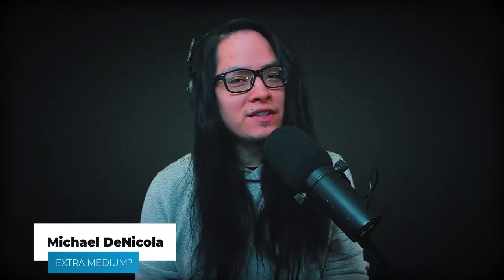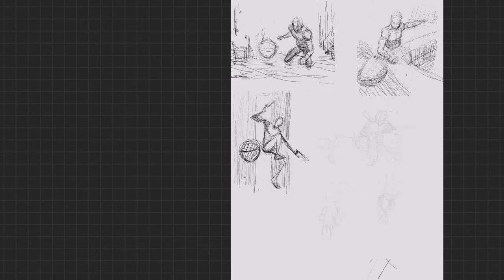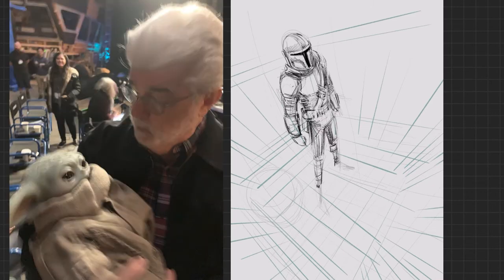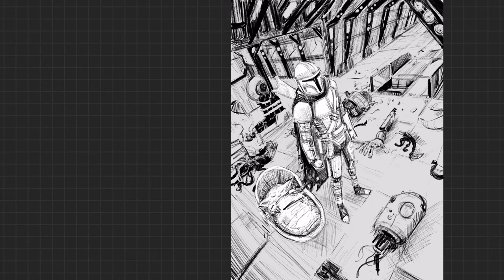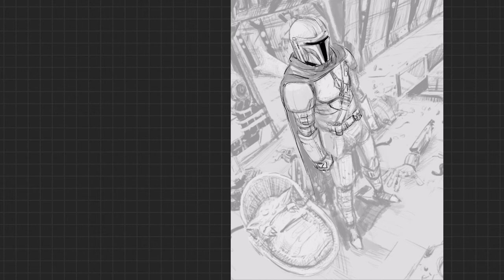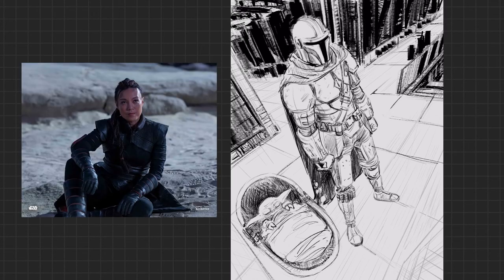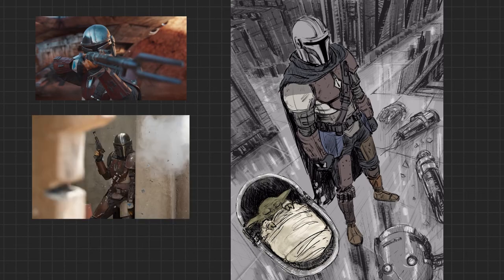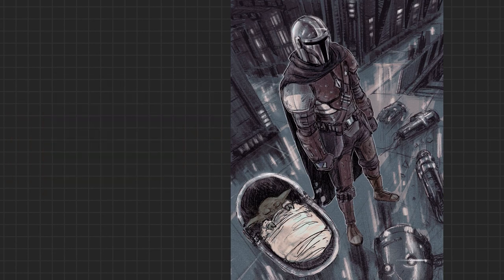Drawing Hacks The Mandalorian - Comic Book Style (Procreate) Time lapse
In this video I'll be drawing the Mandalorian from the first season. I'll also be talking about what we might see in the second season of Mandalorian.

(((SPOILER ALERT)))